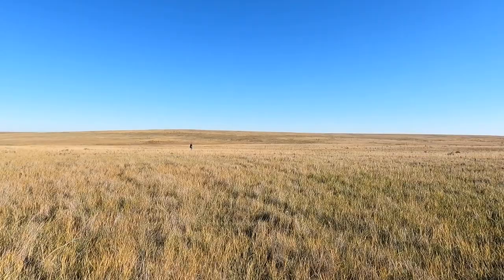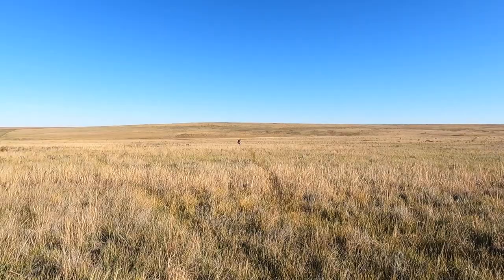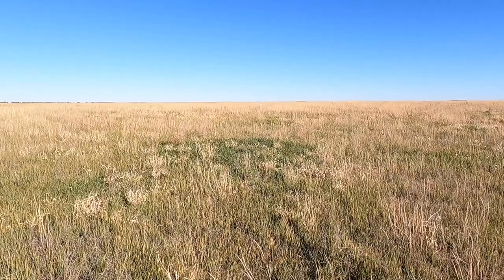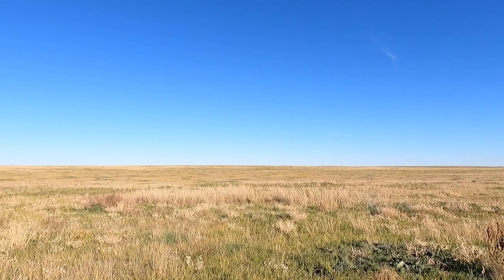Prairie Chickens / Sharptail Grouse Hunting in South Dakota 2021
Sharptail Grouse and Prairie Chickens, and I will harvest a Pheasant, if he happens to burst out of a ditch (and two did.). I'll talk about shotguns, clothing, cold weather, habitat to look for, and what to avoid. This is all raw footage with no set-ups.  Some days, we have plenty of shots and birds.  Some days, we walk all day, and have a nice "nature walk". This is one of a series of videos illustrating bird hunting around the country.  Be sure and subscribe to my channel, so you won't miss any of them when they come out. my PODCAST A Bird Hunter's Thoughts- Turn 'em Loose (on most platforms, including Apple), and look for my BOOKS (Endless October and Endless October Season 2) on Amazon in Paperback, Kindle, and Audio Book.
grouse hunting shooting, bird hunting, bird dog, pointer dog.

Randy